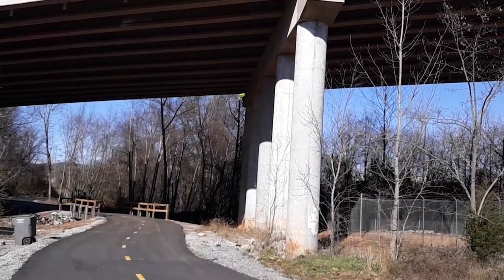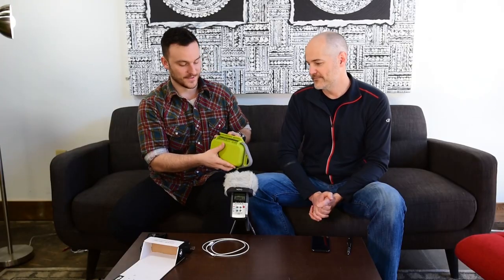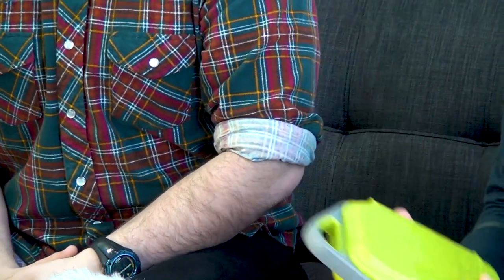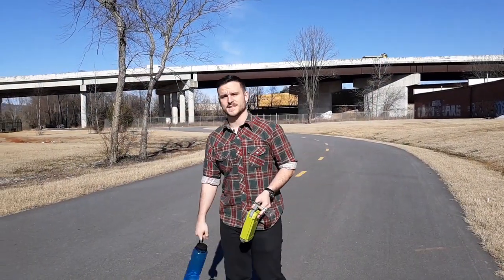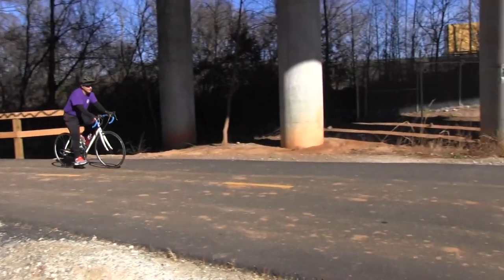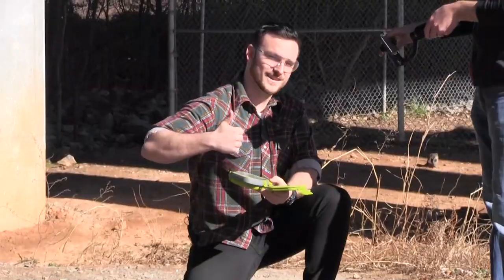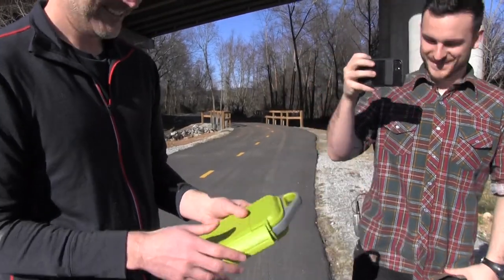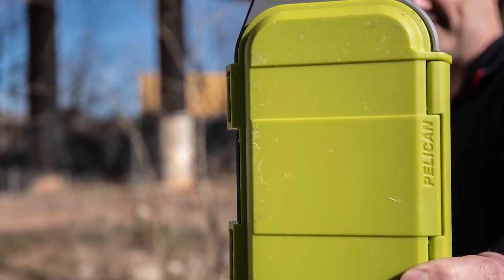Pelican G40 | Gear Up! (Ep.6) | EDC Phone Case Review & Testing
Should we test/destroy more products? Let us know!  In this episode we put the Pelican G40 waterproof storage case through a series of increasingly destructive tests to see if it survives. Oh, and we also review the features and functions.

And glimpse behind the scenes as we build our small EDC gear company, Lever Gear.